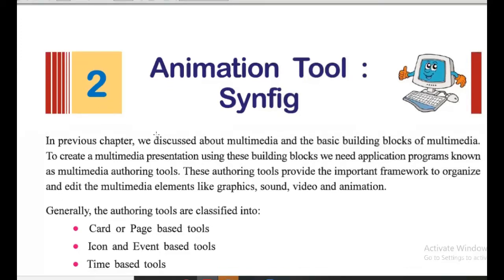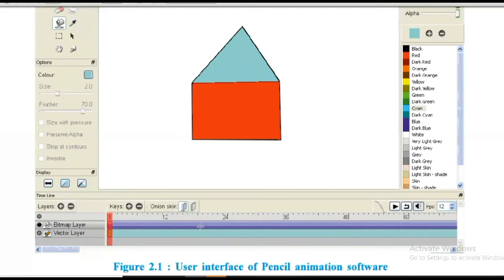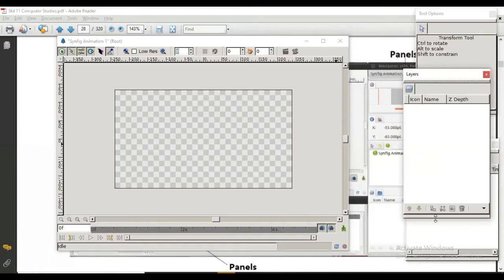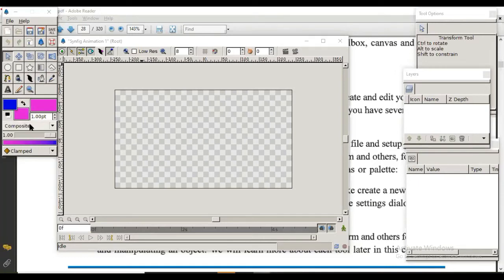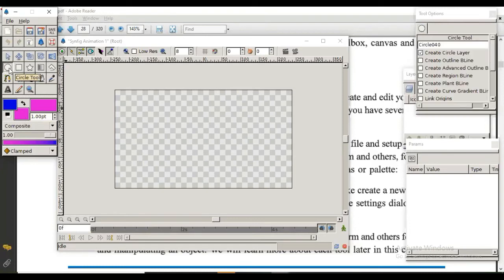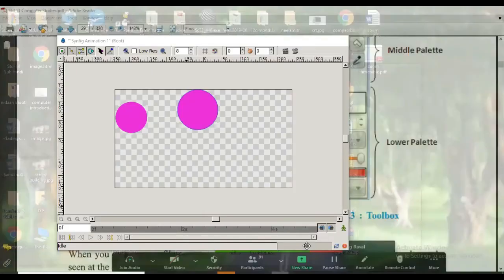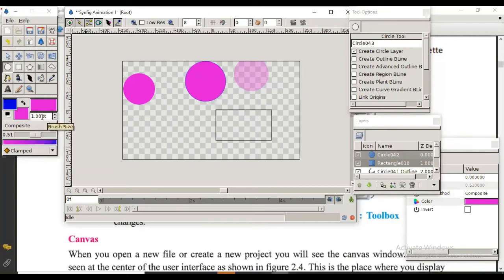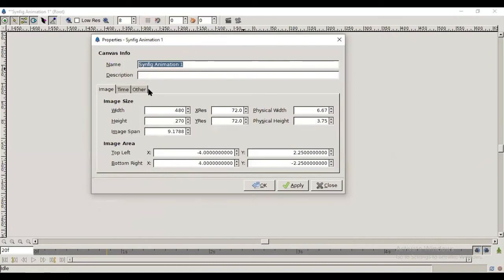Standard 11 | Chapter 2 | Synfig Animation | Introduction | GSEB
Synfig Studio software introduction and animation.